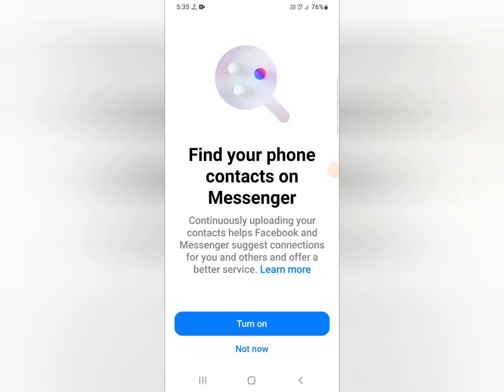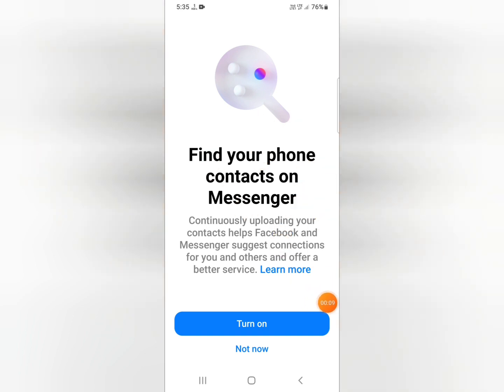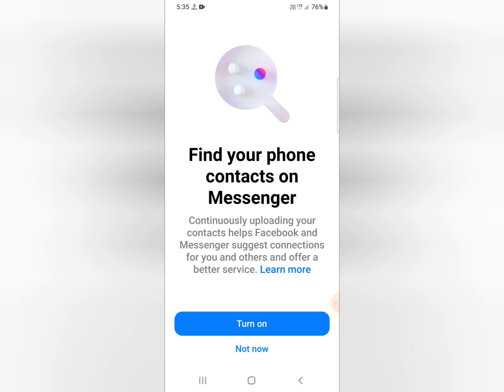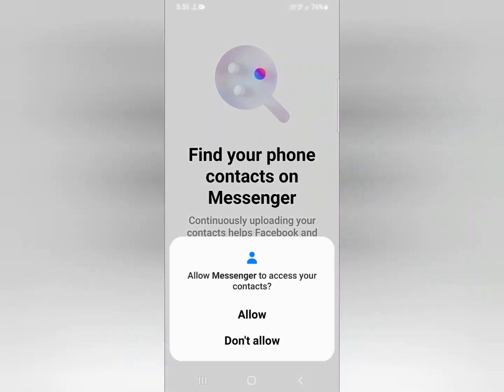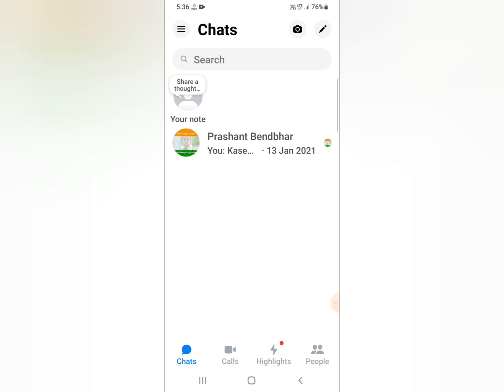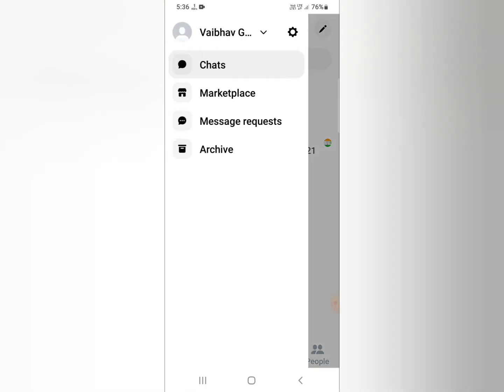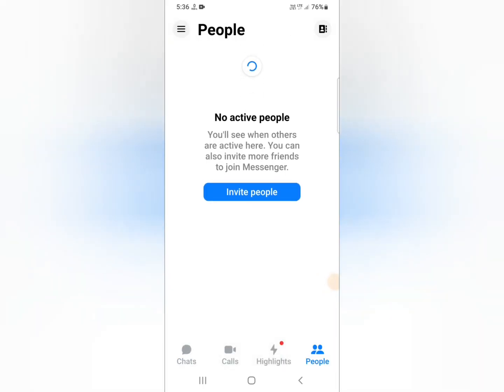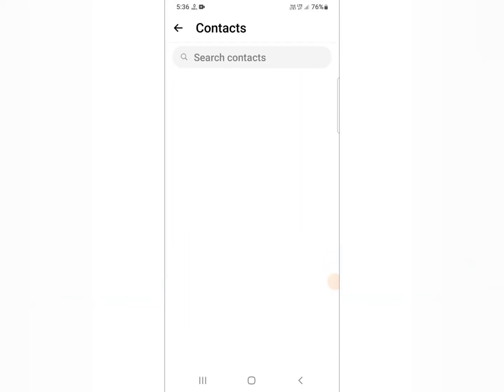How to Find your phone contacts on Messager App